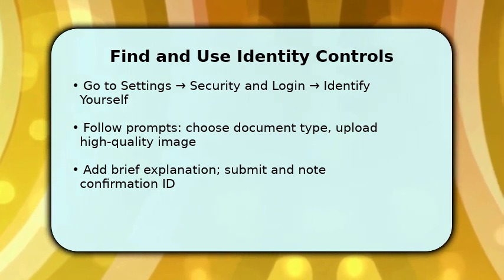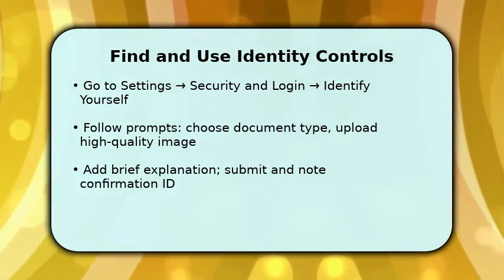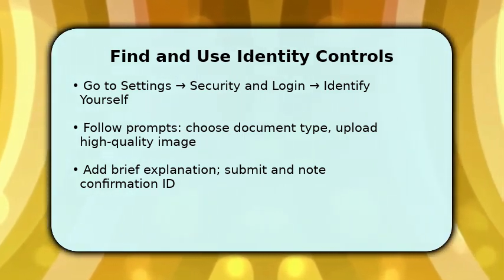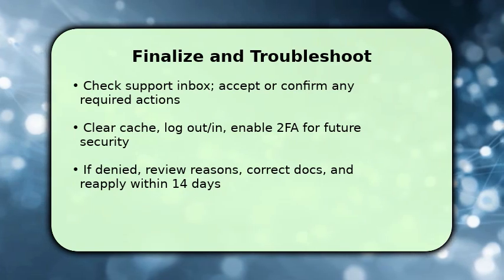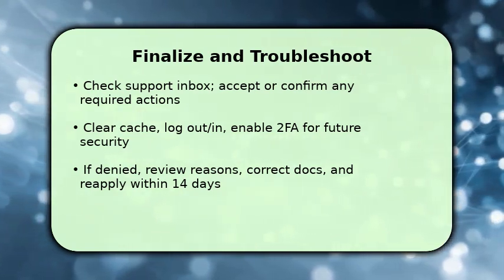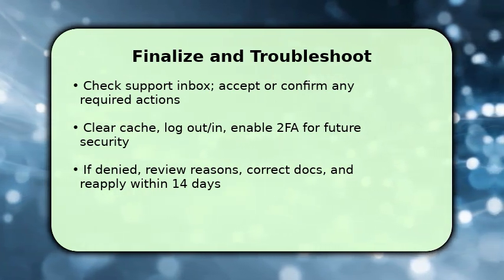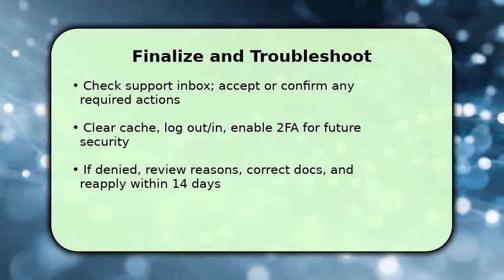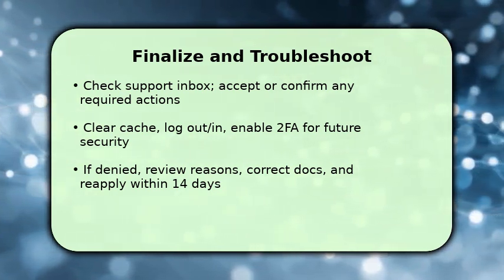How to Remove Verify It's You in Facebook - Full Guide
Discover the step-by-step process to remove 'Verify it's you' notifications on Facebook with our comprehensive guide. Learn how to navigate through your account settings and regain control over who sees certain information about you.